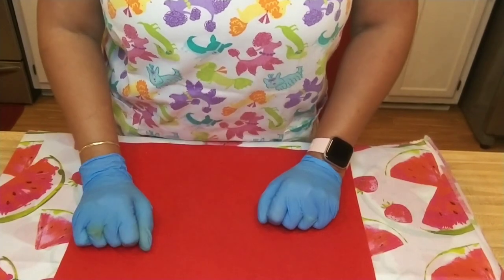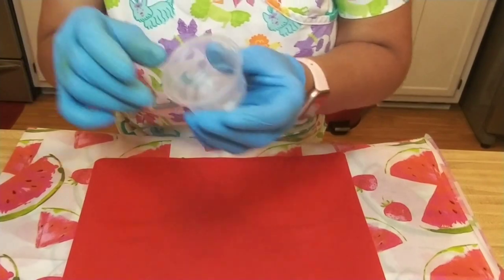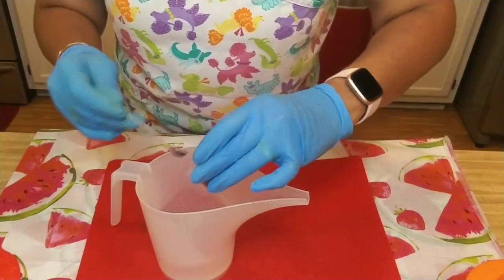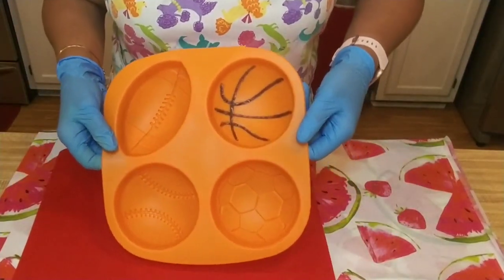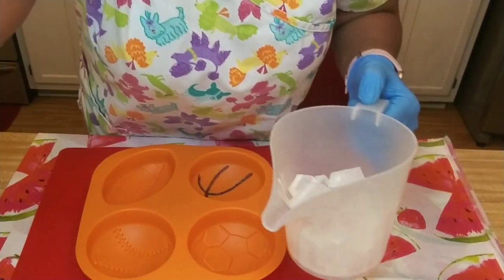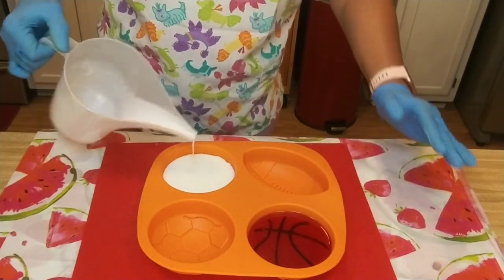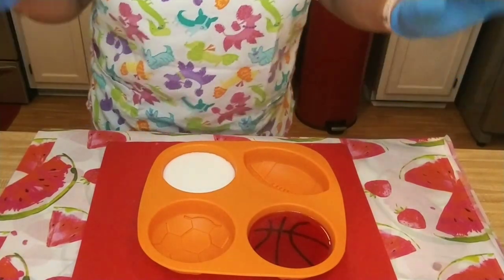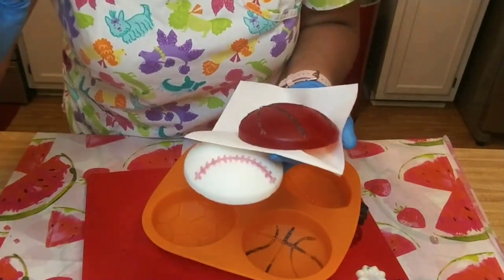Melt And Pour Soapmaking + Sports Theme For Father's Day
Hi Crafters! Today, we will create a couple soaps in a "Sports" theme for Father's Day. Let's make it!

If you want to see what's new in the stores without having to leave home watch my YouTube channel "Shop With Charlease".

If you are interested in getting your home organized join me on my YouTube channel: "At Home With Charlease"

If you want to get Fit join me on my YouTube channel: "Fit and Fabulous With Charlease"

Link below to mold used in this video:

Giant Size Sports Balls Silicone Ice Cube Mold Athlete Basket Ball Rugby Tennis Soccer Football Chocolate Candy Jello Shot Mold Mini Cake Cupcake Baking Pan